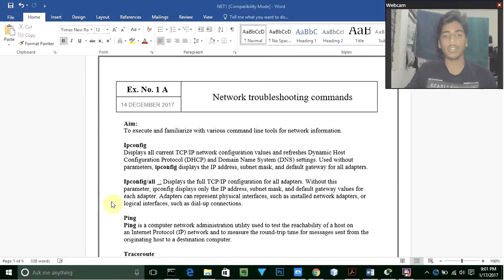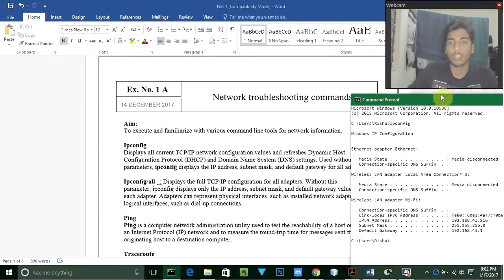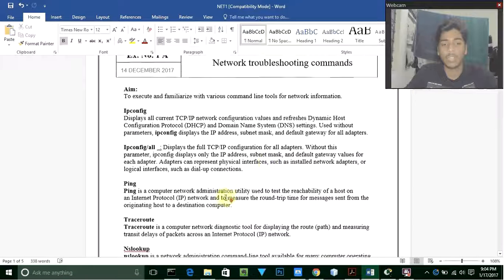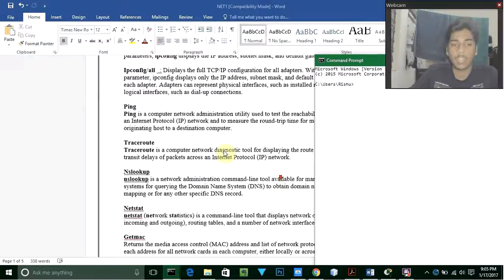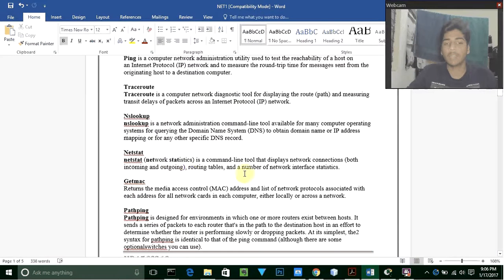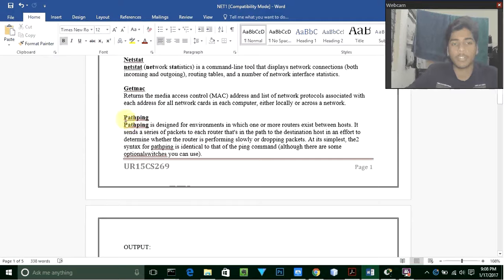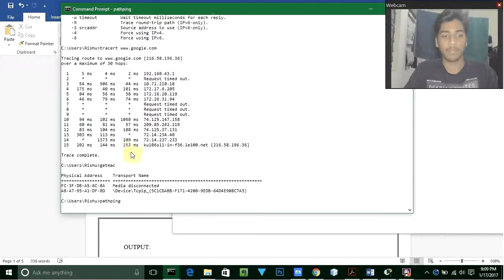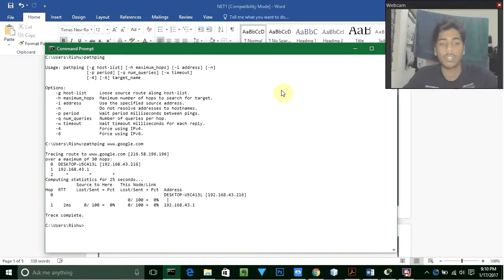basic networking cmd commands